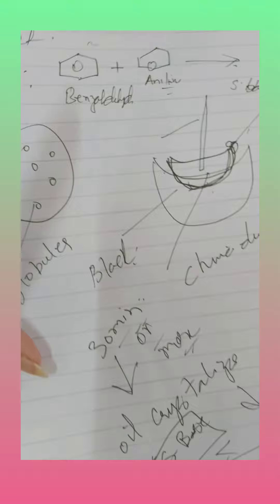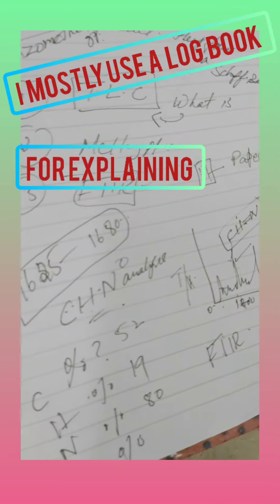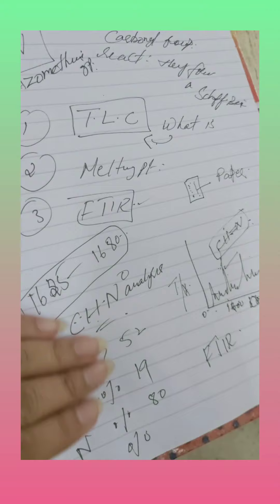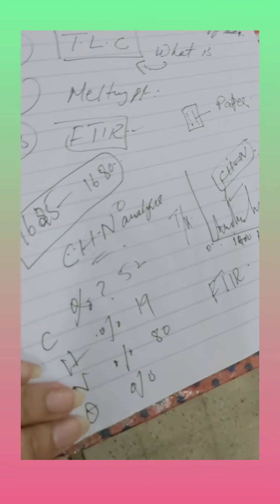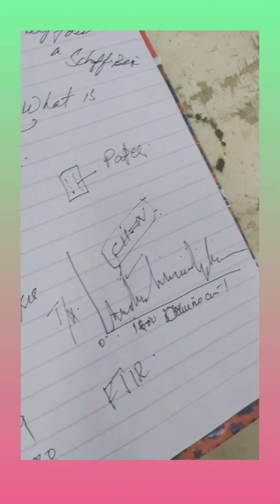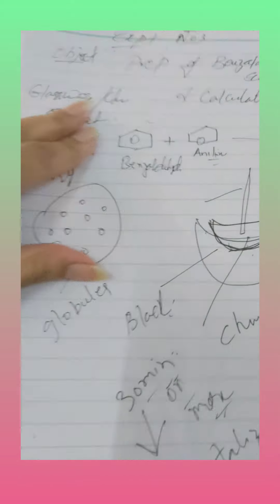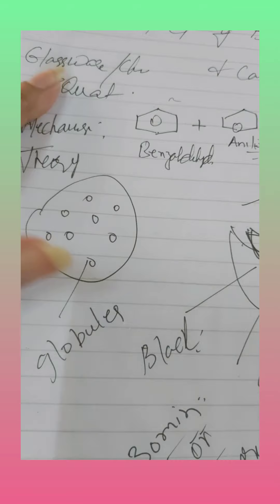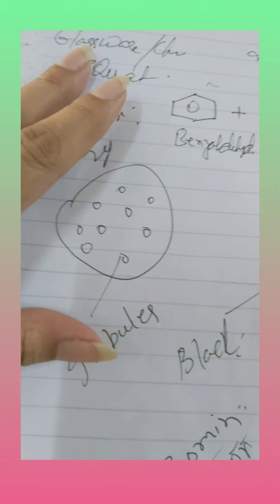They did it! |PREPARATION OF A NEW COMPOUND!| Dr.Mchem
This is a video being recorded in Organic chemistry laboratory at Dr.M.A.Kazi Institute of Chemistry University of Sindh Jamshoro during the lab hours and students along with the Professor is seen actively participating in all the reaction steps of synthesis .The synthesis of a compound needed initial steps to be followed by students which were being properly guided by Dr.Mchem the professor and she monitered the reaction period and finally recovered crystals.